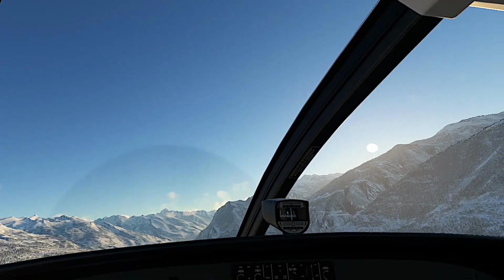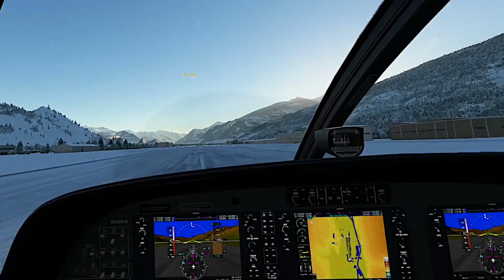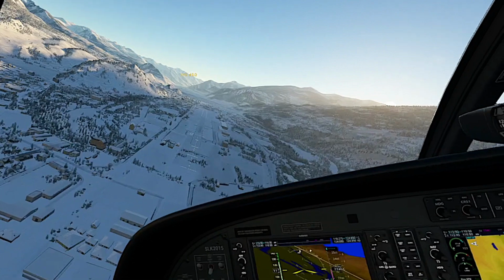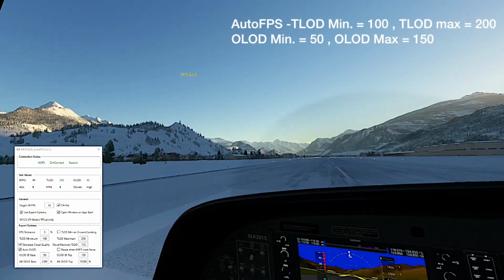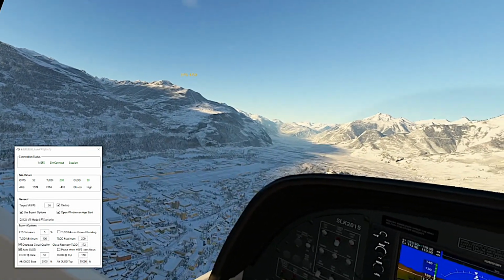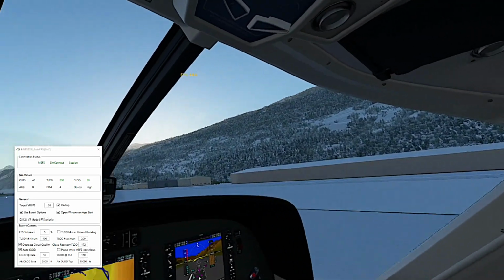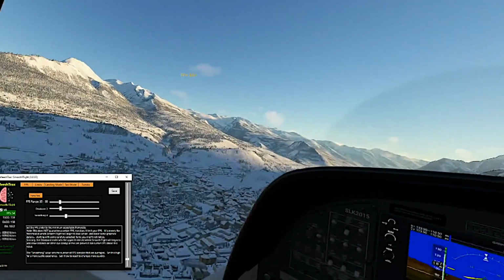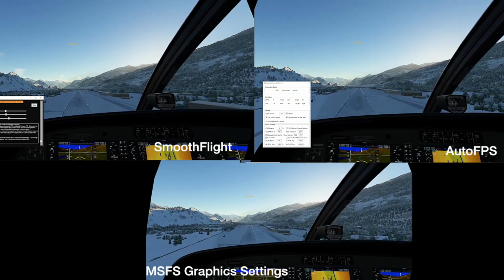🔥WHICH IS BETTER?? AUTOFPS vs SMOOTHFLIGHT vs MSFS GRAPHIC SETTINGS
Whats up pilots! in this video i am comparing AutoFPS vs SmoothFlight vs MSFS graphic settings! Which do you think is best? Leave your answer below and I hope you enjoy the video!

⬇⬇⬇⬇⬇⬇ Also all parts are listed down below! ⬇⬇⬇⬇⬇⬇

➡NEW PC BUILD PARTS!⬅

Be quiet CPU Fan

Corsair 1000w PSU

Corsair Fans SP120 RGB

Corsair 64gb DDR5 Ram

Ryzen 7 7800x3d CPU

Aorus B650 Motherboard

Case pop air case

TUF 4090 oc GPU (Next Video)

➡STREAMING PC⬅

Ryzen 5 3600 CPU

PNY RTX 3070 GPU

Fractal Design Focus G case

Arctic Esport 34 DUO CPU Cooler

Corsair RM750 RGB PSU

Corsair 32gb RGB Ram

Aorus B450 Pro Motherboard

➡HEADPHONES⬅

➡VR HEADSETS⬅

Quest 3

Quest 2

canon 70d

tamron 28-75mm f2.8